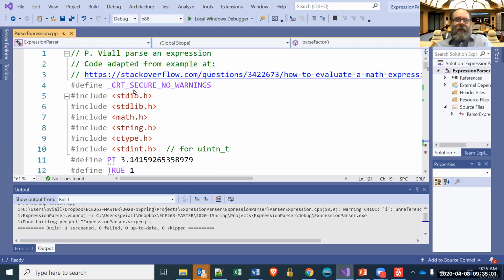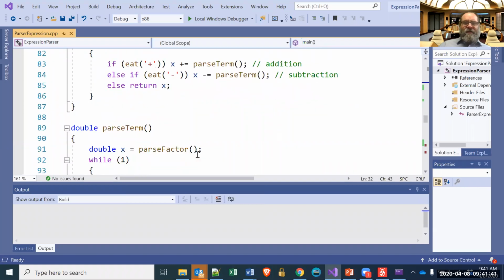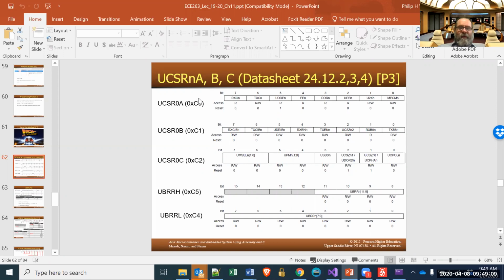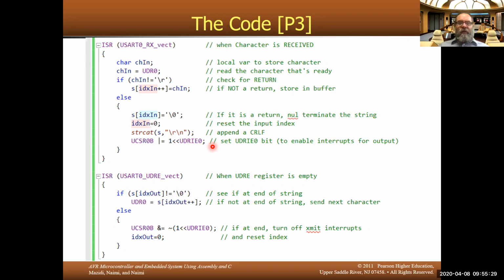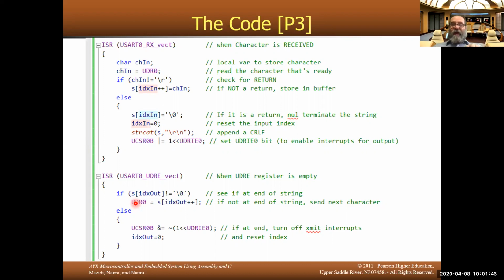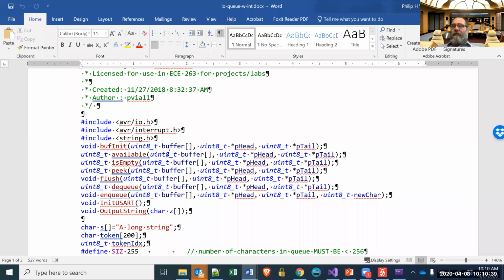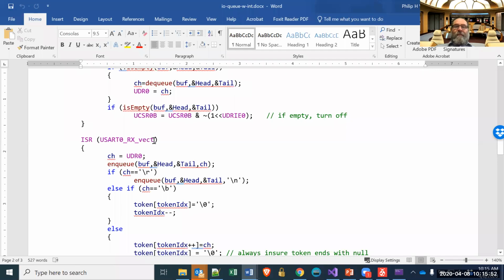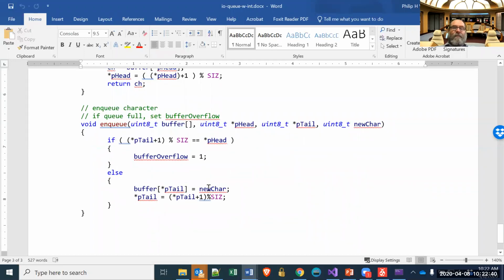GMT20200408 133454 Philip Via 1920x1080